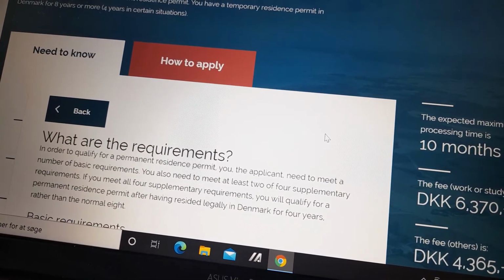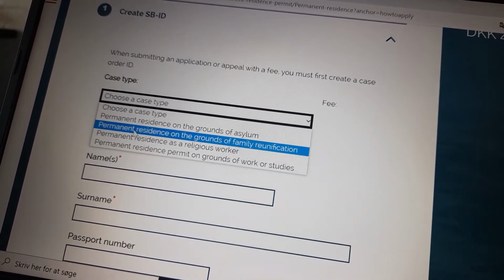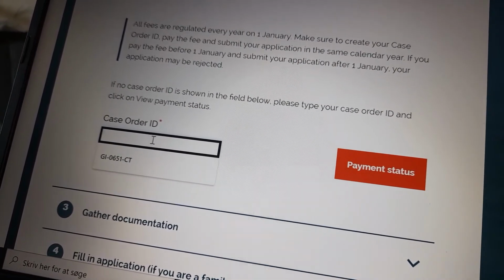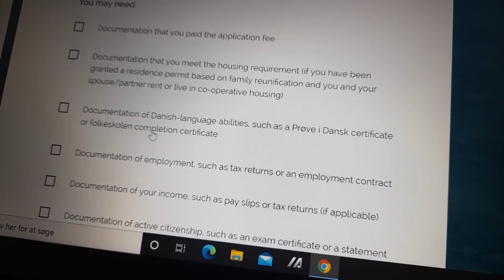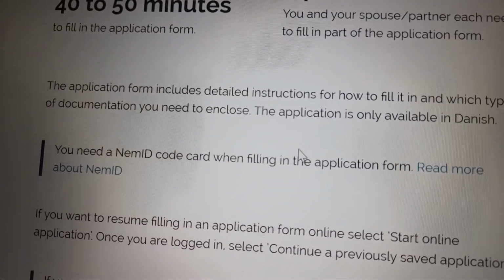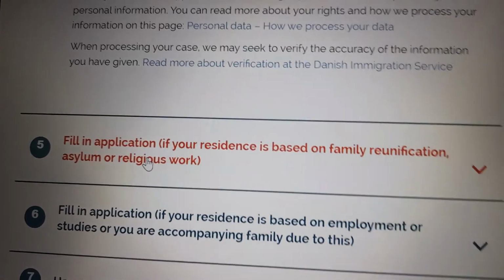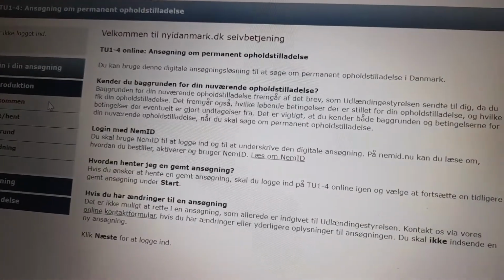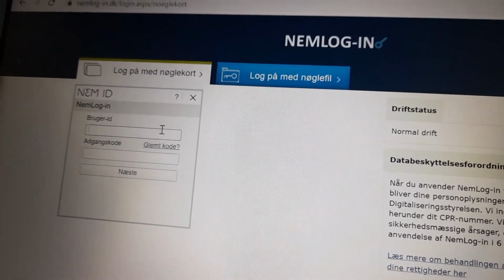HOW TO APPLY PERMANENT RESIDENCY IN DENMARK STEP BY STEP GUIDE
hello mga besh today, we have new video how to apply for permanent residency in denmark for foreigners i myself already did apply for residency however i am still waiting for the respond. the purpose of this video is to share how to make it simple process without any stress.